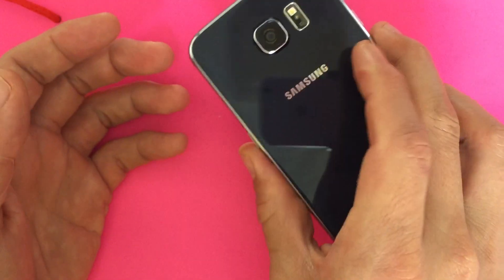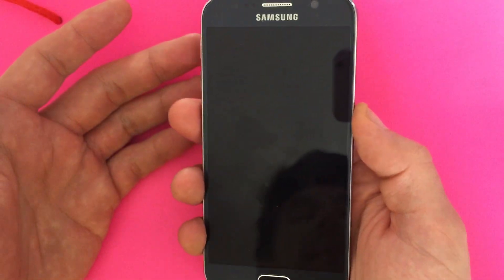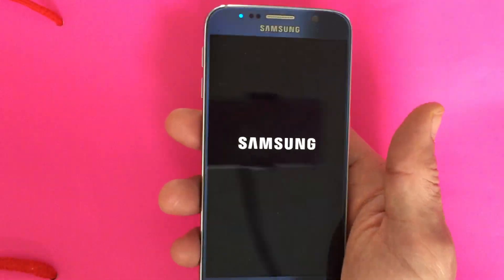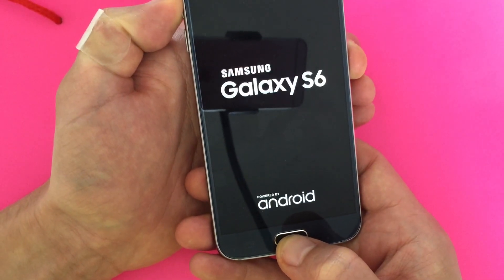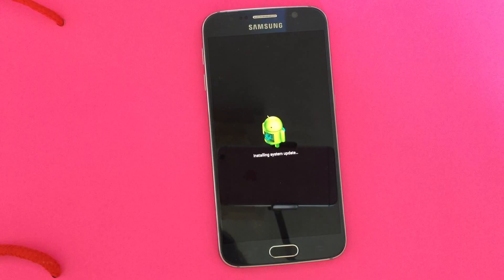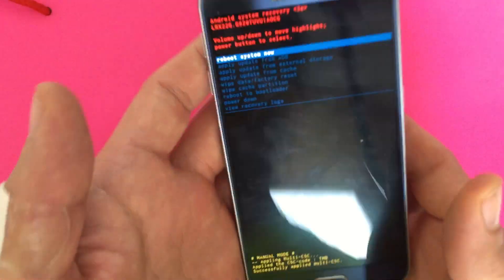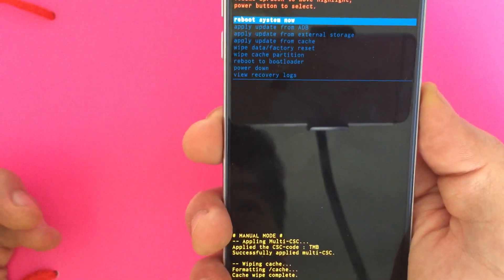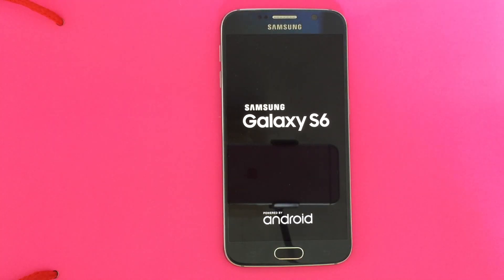Galaxy S6: How to Wipe Cache Parition- May Increase a Sluggish Phone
If your Samsung Galaxy S6 is acting sluggish or has a battery life drain issue you may want to clear / wipe your cache partition before looking to do a factory reset.
Let me know if you need any assistance.